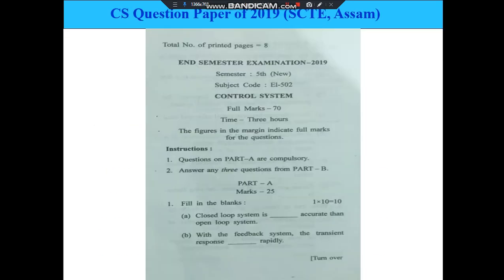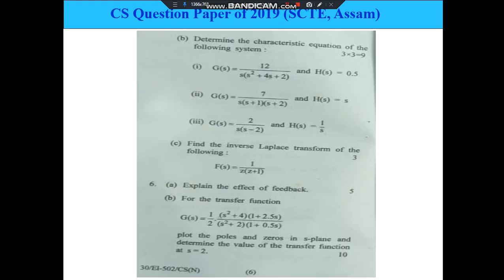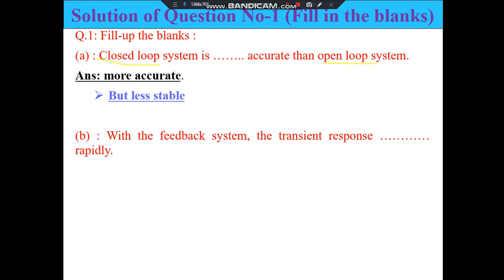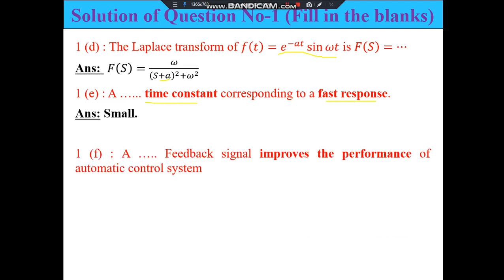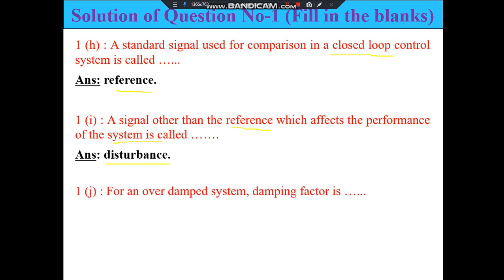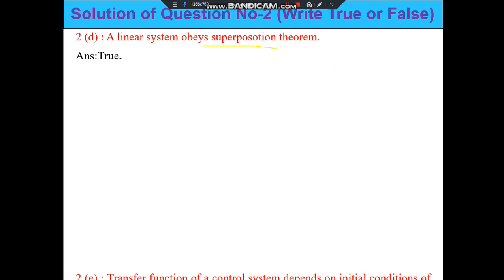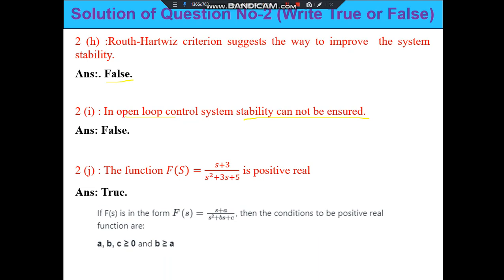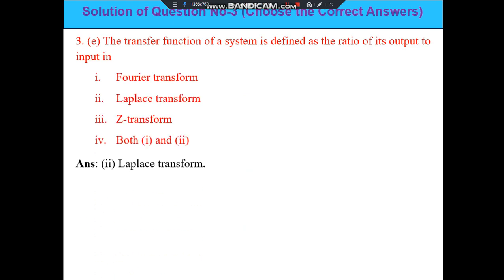Control System Question Paper-2019, PART-A solution, SCTE Assam.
This video will be helpful for the Assam Government Polytechnic students who are pursuing diploma in Electronics and Telecommunication Engineering Department.